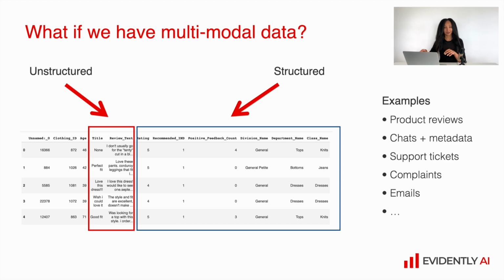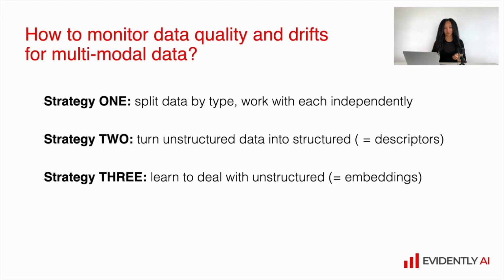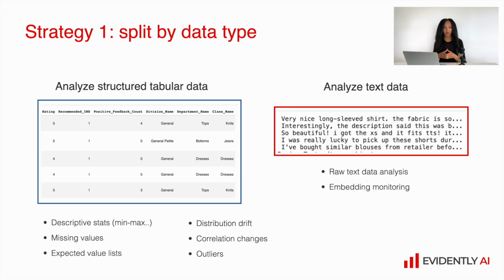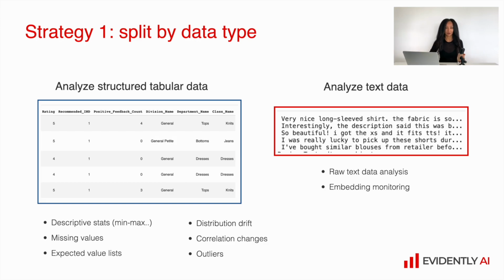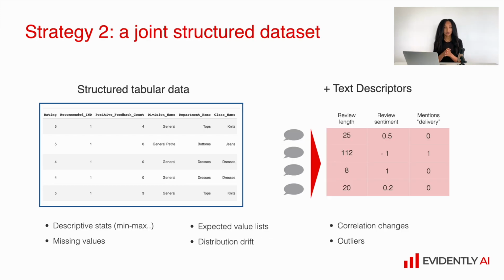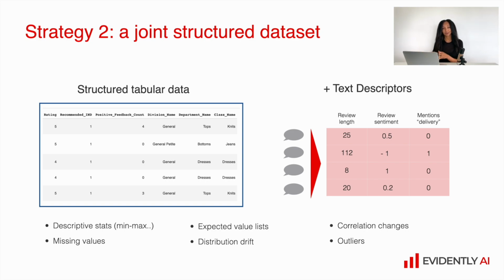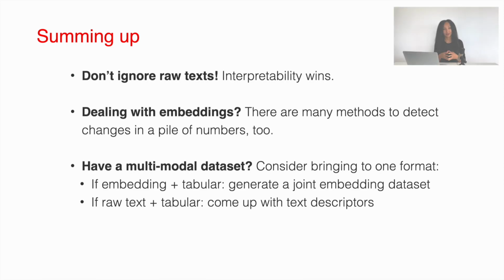3.6. Monitoring multimodal datasets.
00:18 What is a multimodal dataset?
01:30 Monitoring strategies for multimodal data
01:55 Strategy 1: split by data type
02:40 Strategy 2: a joint structured dataset
03:28 Strategy 3: generate embeddings

This video discussed three strategies for monitoring data quality and drift in multimodal datasets: splitting a dataset by data type and monitoring structured and unstructured data independently, turning unstructured data into structured data using descriptors, and bringing data to one format by generating embeddings.